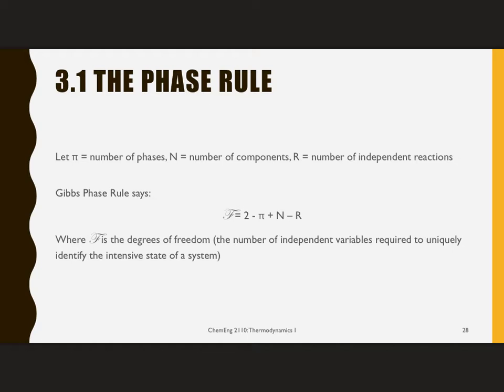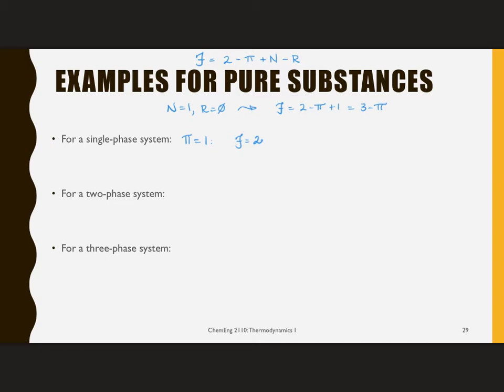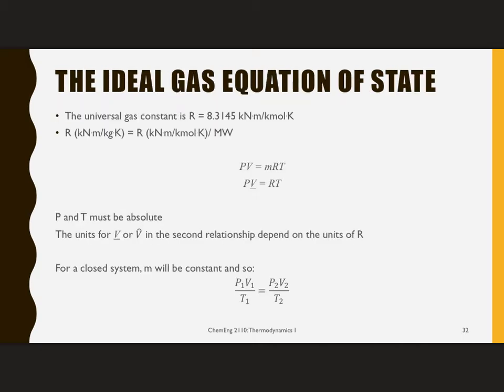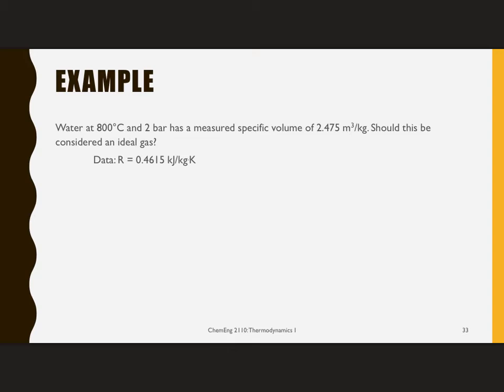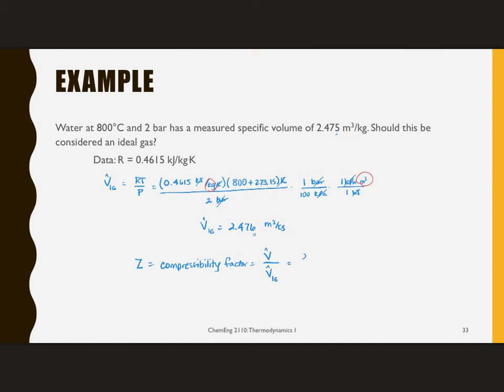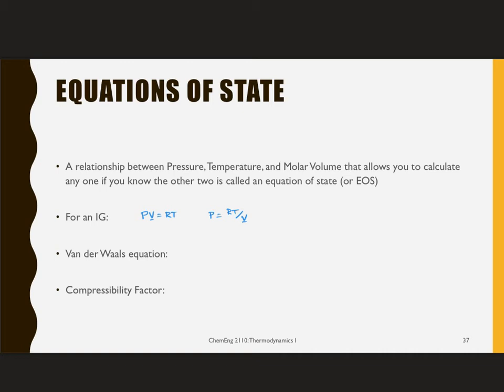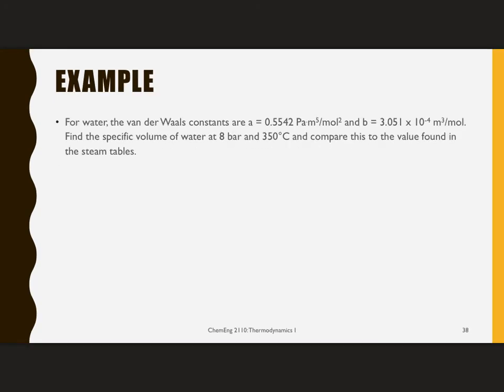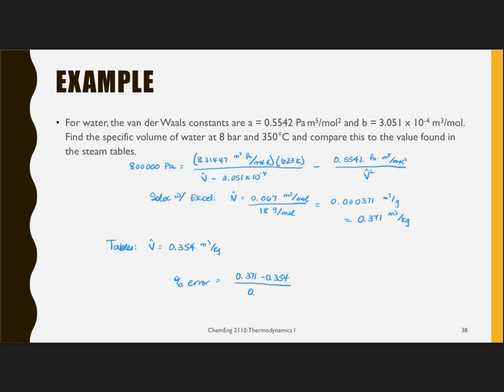ChE 2110 Chapter 2e: Ideal Gases and Introduction to Equations of State